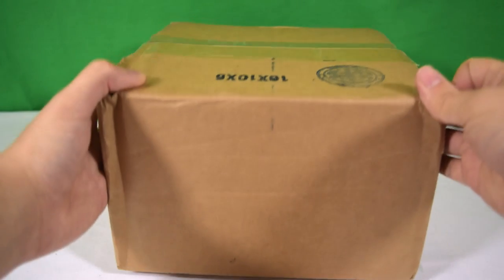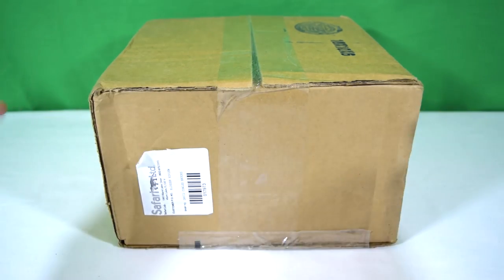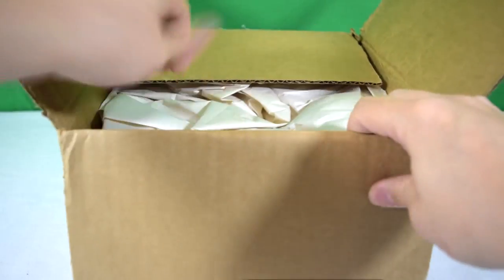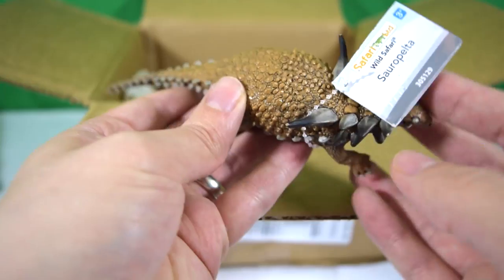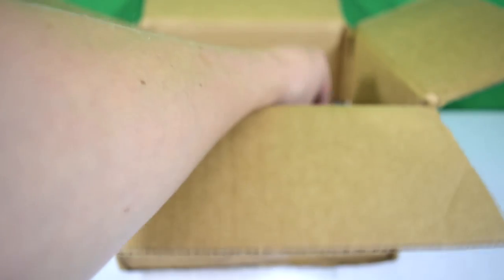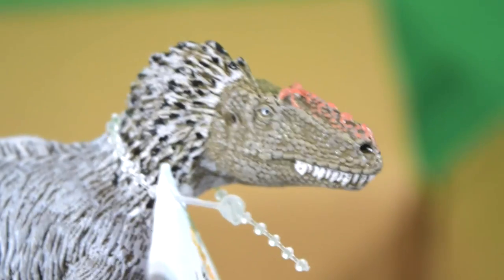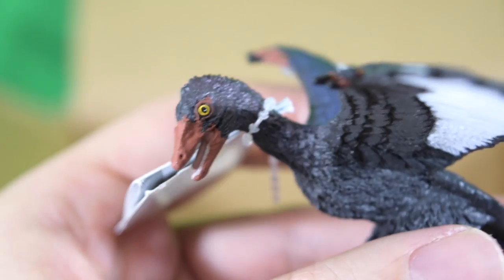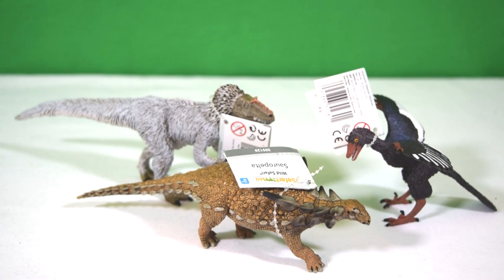Safari Ltd® Dinosaurs Unboxing - March 2015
See what's inside!  A box full of 2015 Safari Ltd Dinosaurs
We are GIVING AWAY a set of JURASSIC WORLD Hero Mashers Toys, entry is free and simple